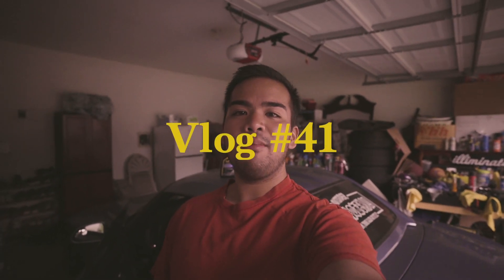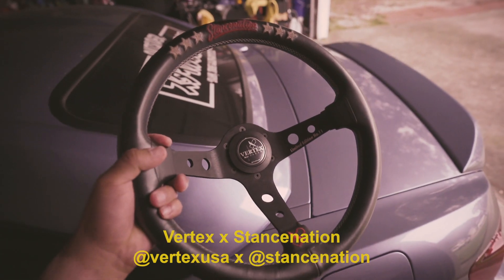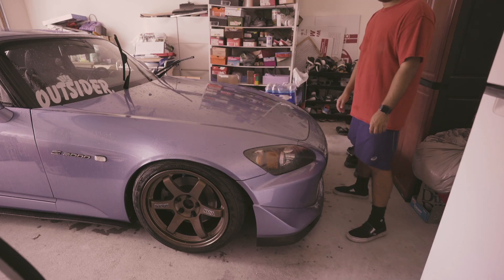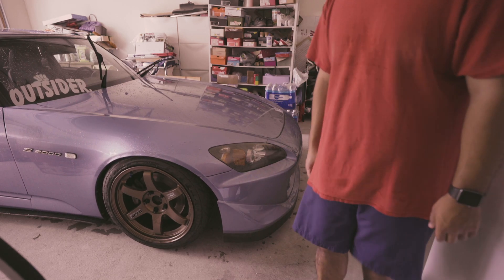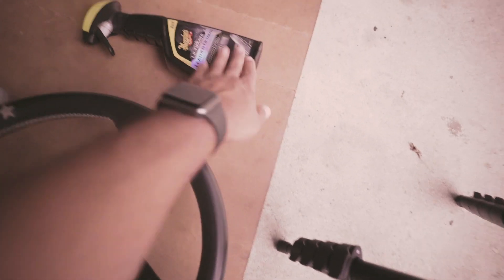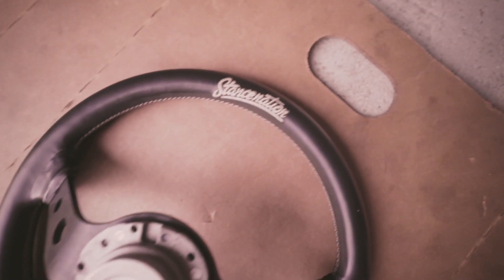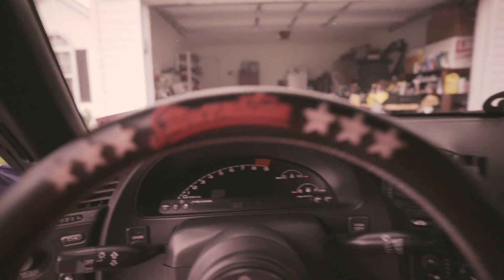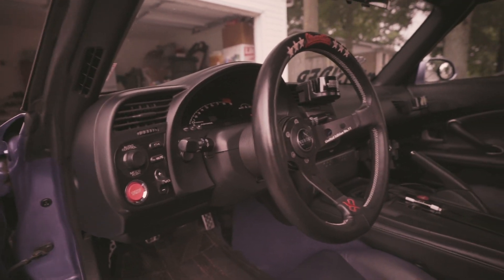Restoring Vertex Steering Wheel In S2000 (Meguiar's Leather Detailer)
Vlog #41
I wash my Honda S2000 on Volk TE37 from Evasive Motorsports. Then later I restore my Vertex x Stancenation steering wheel using Meguiar's Leather Detailer for the first time. More S2000 content after I pick up my drift car.

Meguiar's Leather Detailer

Gear Used:
Sony A7sii
Zeiss Batis 18mm f2.8
Zeiss Batis 85mm f2.0
Rode VideoMic Go
DJI RSC-2 Gimbal
iPhone 11 Pro
Peak Design Leash Strap
Peak Design Capture Clip
GoPro Hero8 Black
GoPro Helmet Mount
GoPro Suction Cup Mount